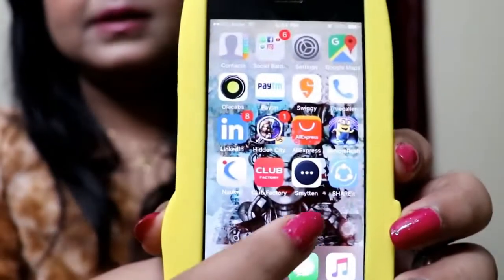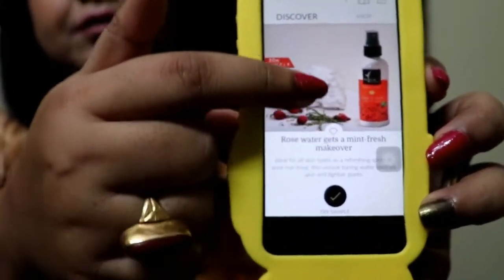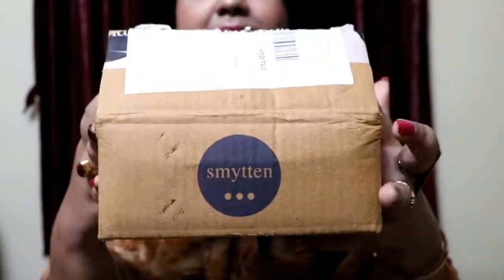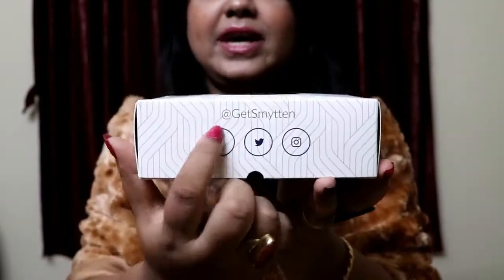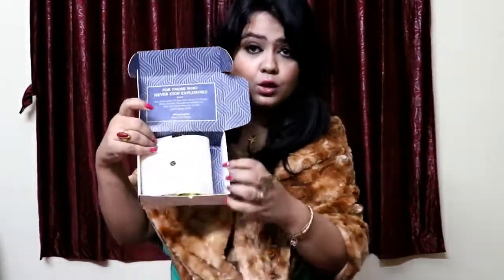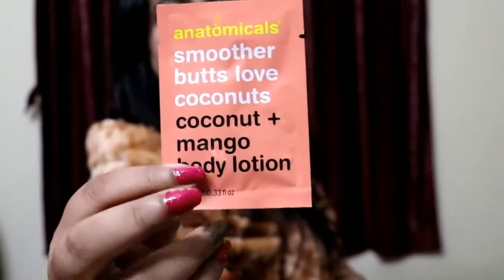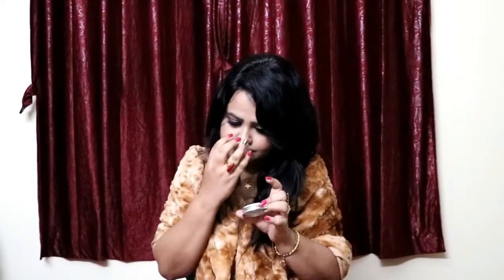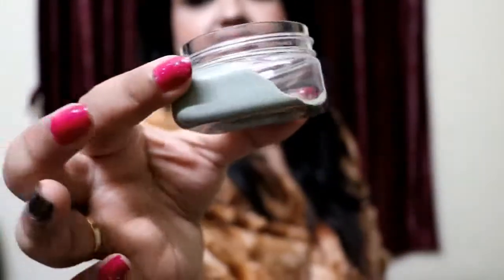How to get FREE Stuff Online | Freebies | SMYTTEN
Here I review the app SMYTTEN where you can get free samples to try. This can be skincare, chocolates, tea and other beauty stuff.

This is available only for people in India. They do not ship internationally.

Samples I ordered + Quantity :

3 in 1 Mud ash face and neck cleanser scrub & mask - 20g
Coconut and mango body lotion - 10ml
Bio active D-Tan exfoliating scrub - 20g